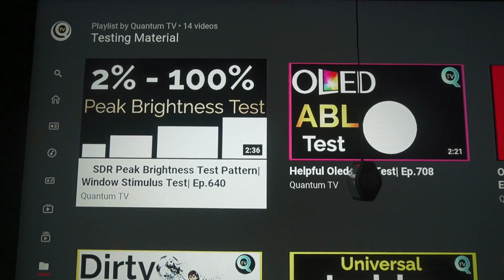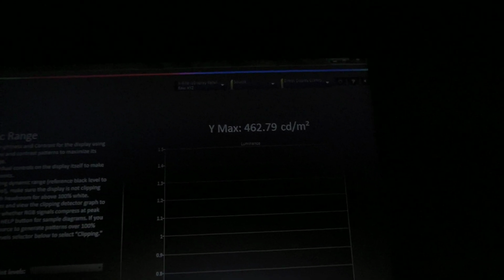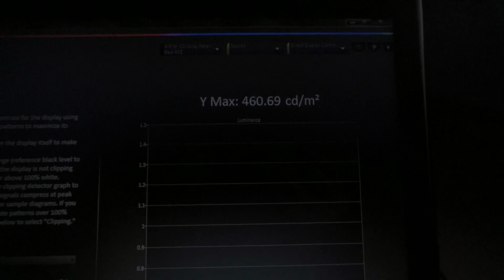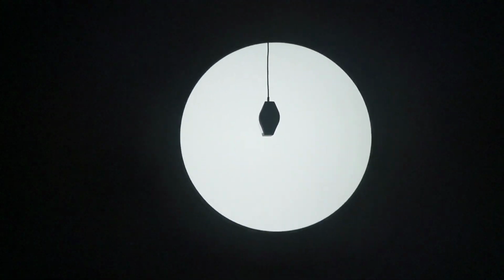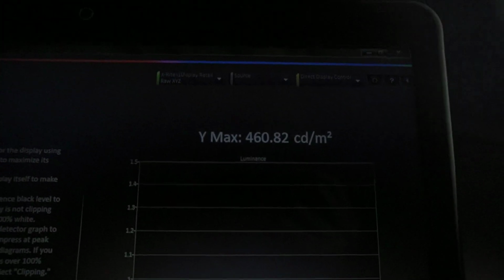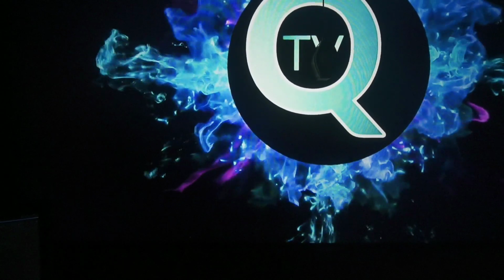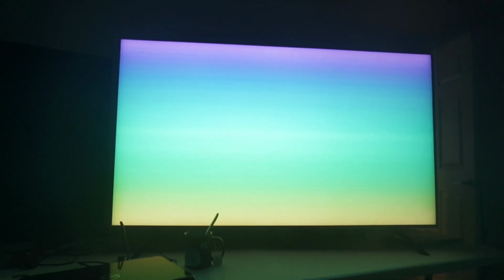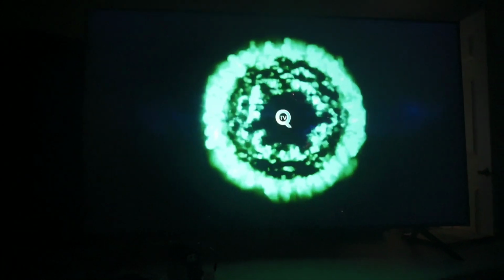NEW! 2020 Samsung Q60T Brightness Test+Black Levels & MORE! | Q60T Review Part 2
》Overview:
What's going on Quantum Nation! Fresh off of a horrible 24hrs of sickness, I test the SDR peak brightness/ nits of the 2020 Samsung Q60T 4K HDR smart TV!
Results achieved with firmware 1003.

》Source:
Quantum TV

》Summary:
Samsung Q60T 4K HDR Smart TV